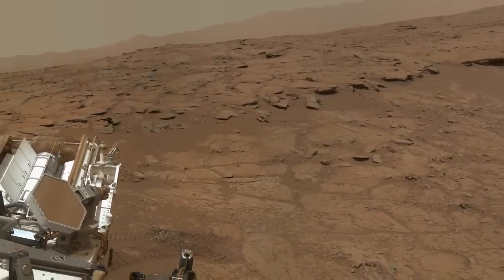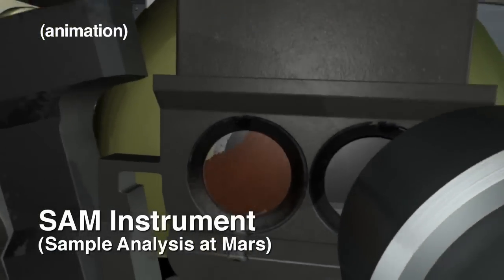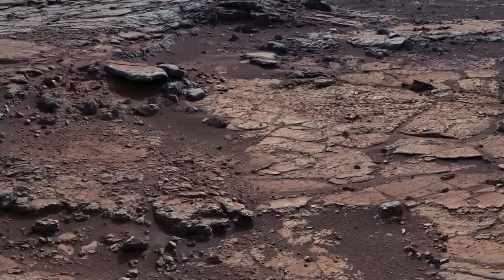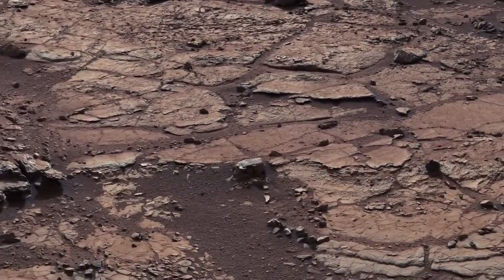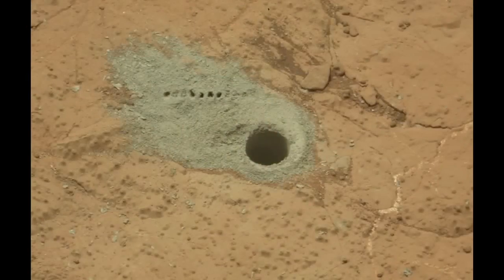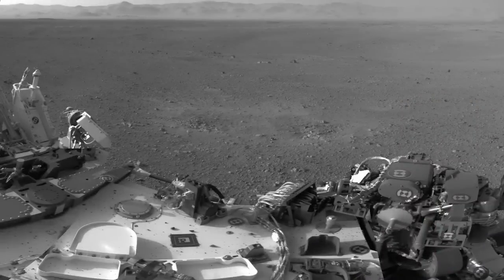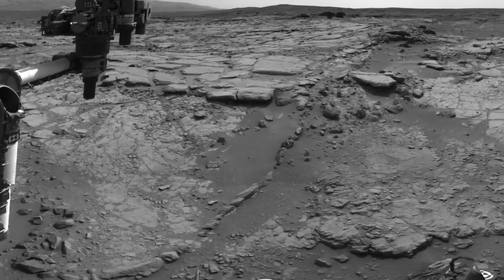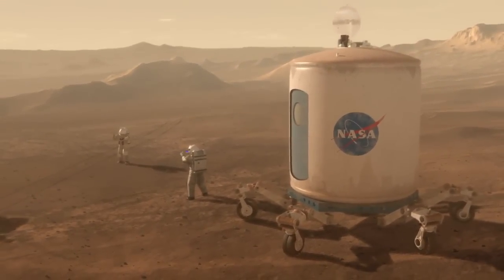NASA Curiosity Rover Report Dec 9, 2013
NASA Curiosity Rover Report Dec  9, 2013, Dating Younger Rocks video.